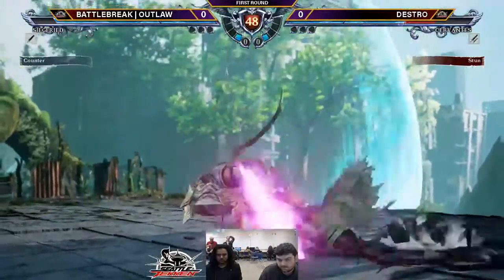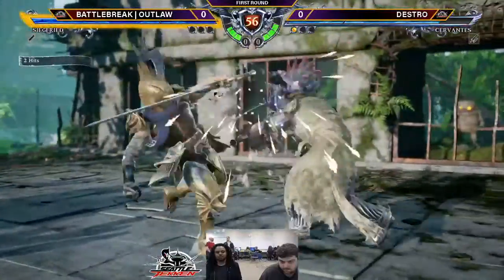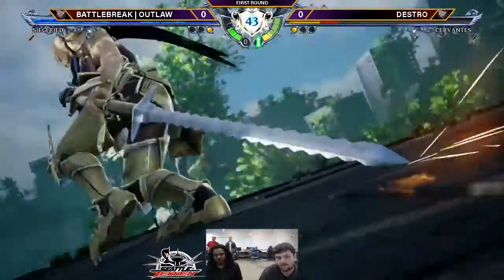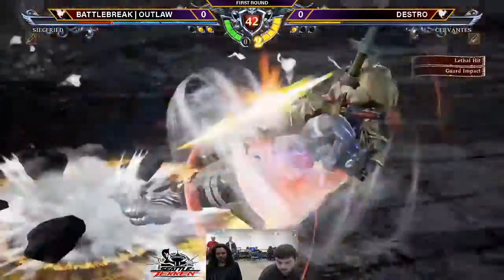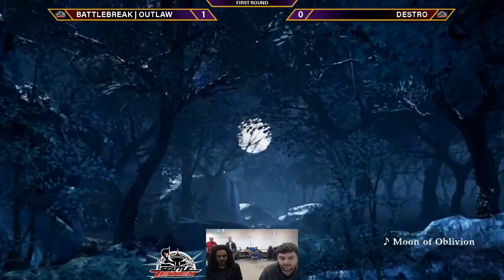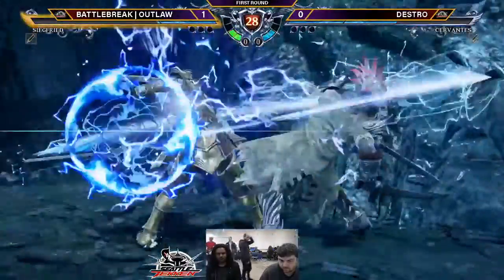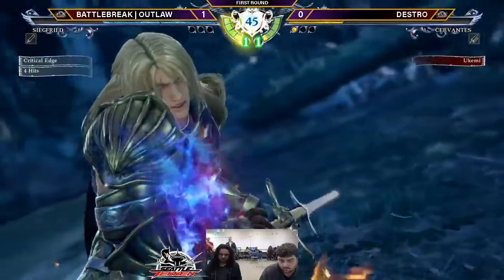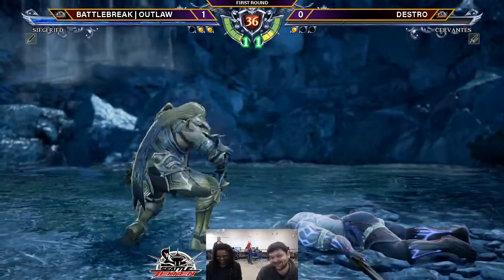BattleBreak | Outlaw (Sigfried) vs Destro (Cervantes)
Sea Salt #4 at Highline College